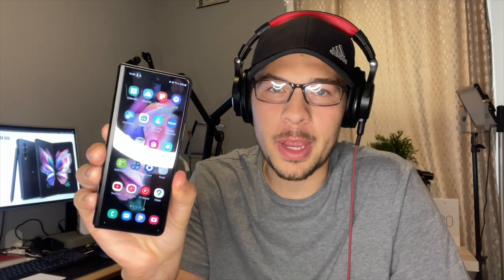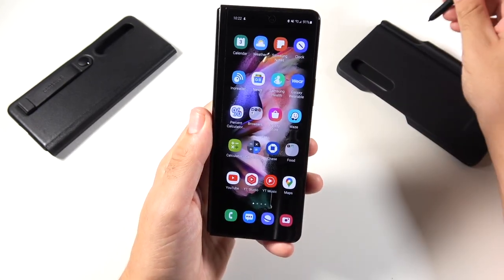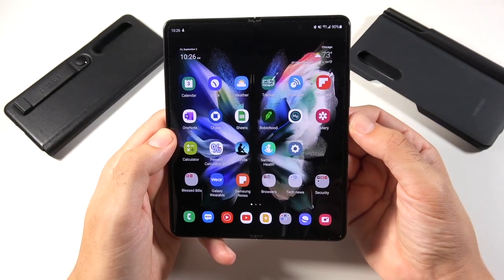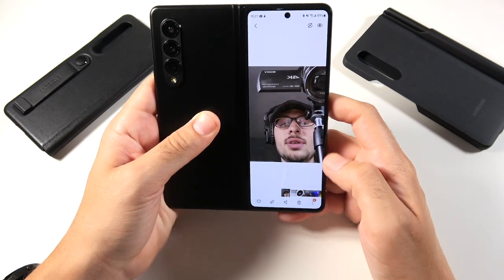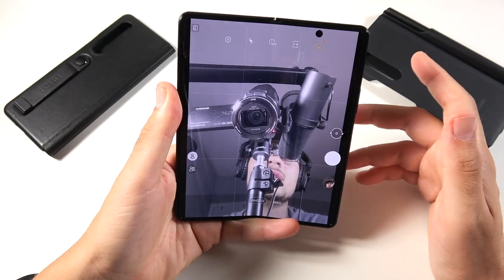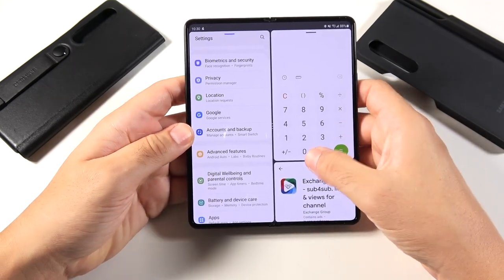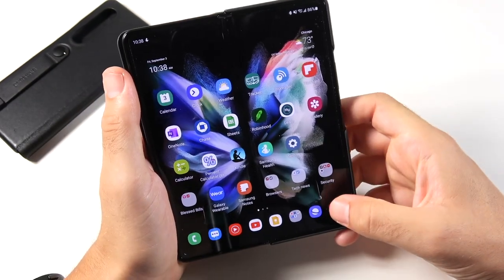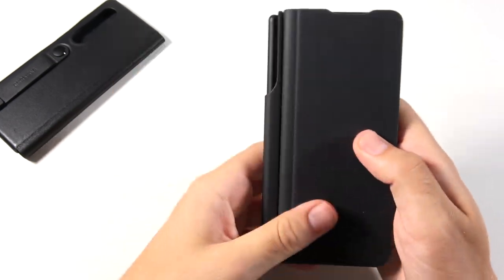Galaxy Z Fold 3 1 Week Later!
Samsung Galaxy Z Fold 3 1 Week Later! Hello all and welcome to my Galaxy Z Fold 3 1 week later video. In this episode my aim is to share with you everything I learned about the Samsung Galaxy Z Fold 3 over my week of heavy use and help you learn why this is the most productive mobile device ever made in my experience. Samsung Galaxy Z Fold 3 launches with a 6.2" OLED 120HZ cover screen, 7.6" Folding OLED 120HZ display, Snapdragon 888CPU, 12GB of ram, Adreno 660 GPU, S pen Support, and much more. If you have a Samsung Galaxy Z Fold 3 or plan on buying one, please consider sharing your experience with the community down below in the comment section of this video :) As always, thank you for watching and be sure to well and peace.

📱📱🦋 Galaxy Z Fold 3